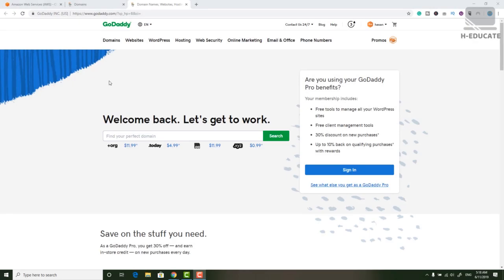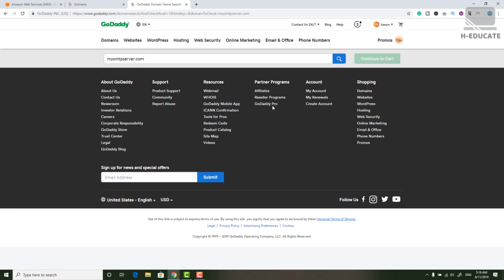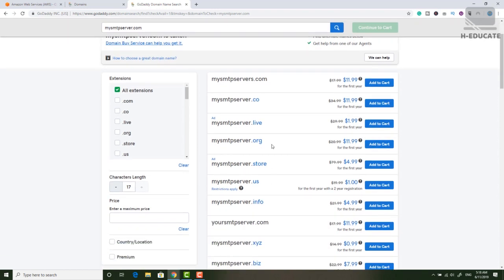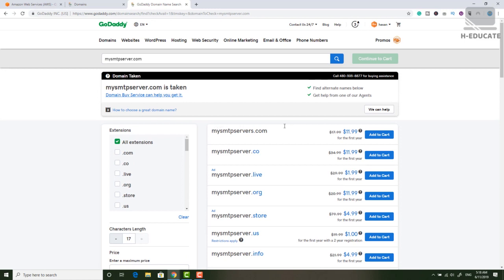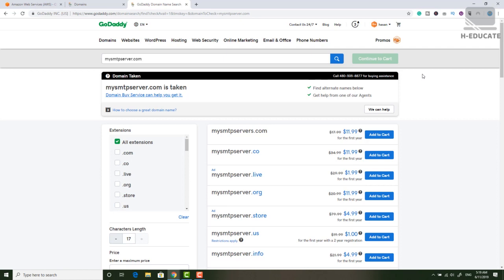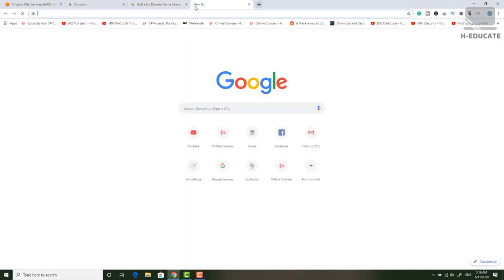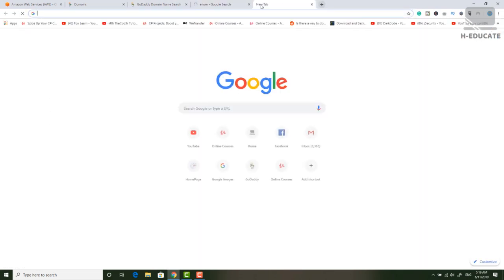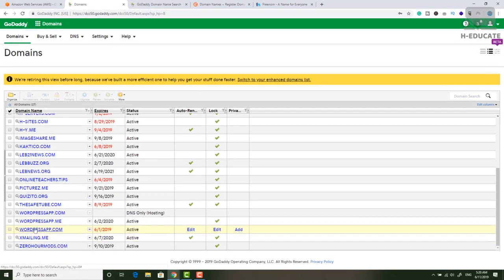4 Get Domain